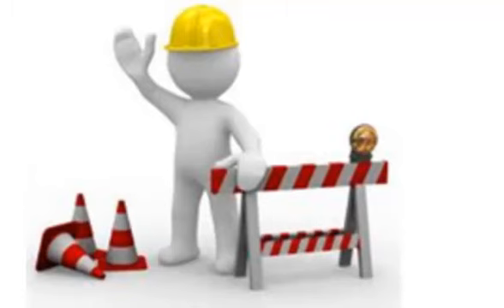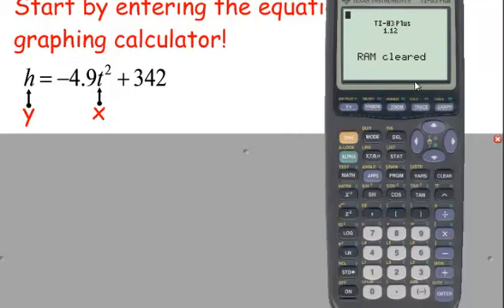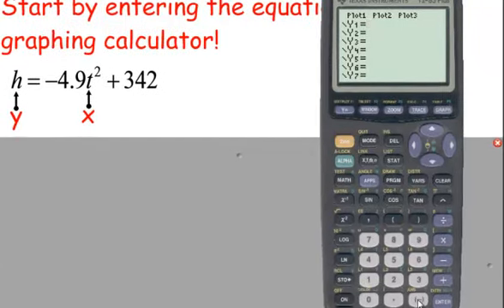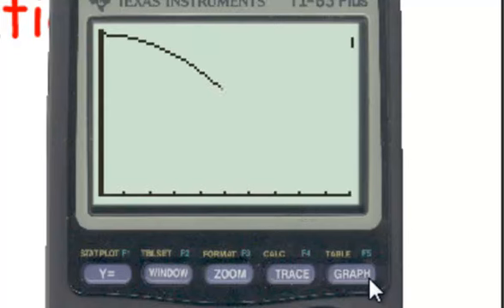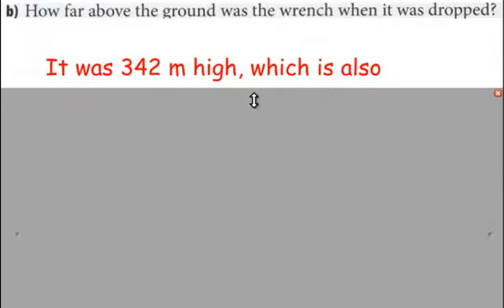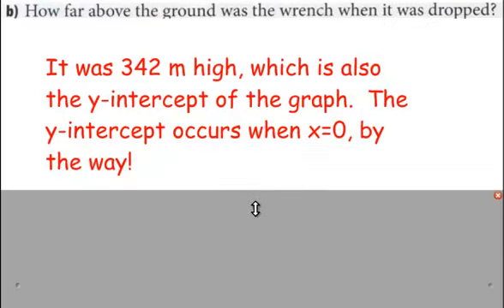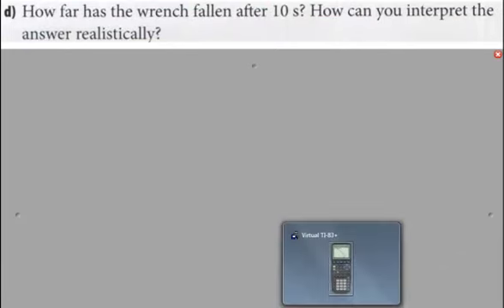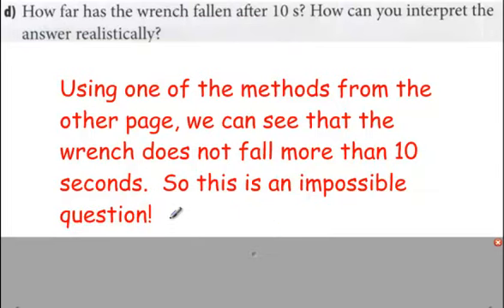Using a Graphing Calculator to Solve a Real Life Quadratic Situation